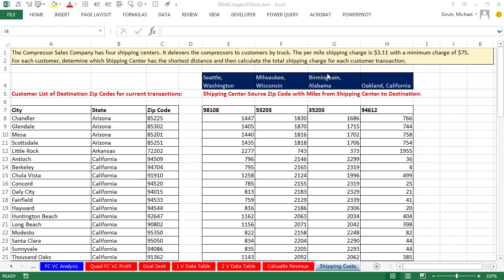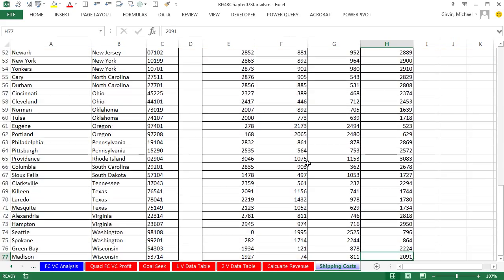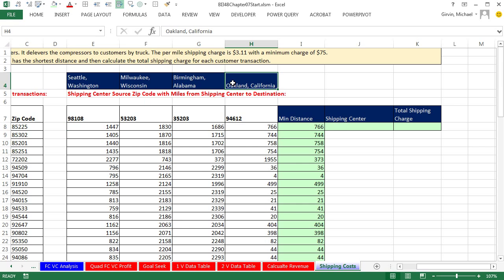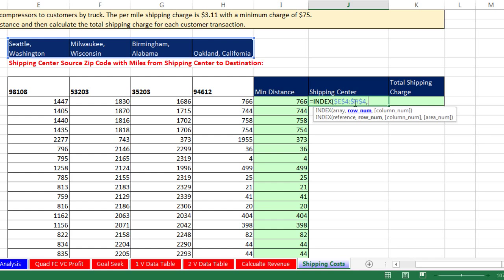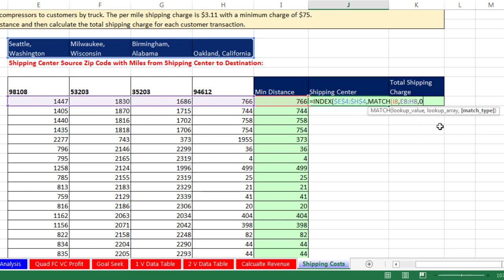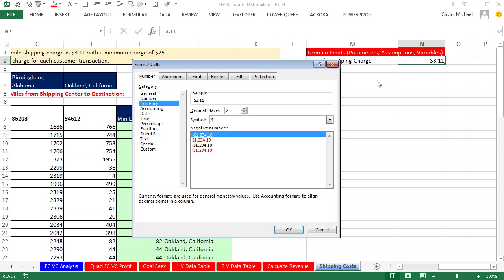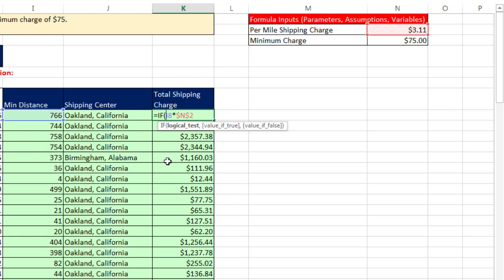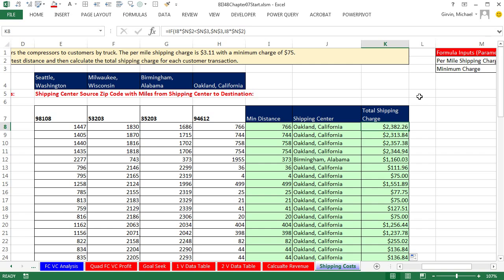Basic Excel Business Analytics #09: Shortest Distance Shipping Costs: INDEX, MATCH, & IF Functions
Learn about the functions: INDEX, MATCH, IF and MIN. Learn how to calculate total shipping costs when we have to choose the shortest distance between the customer and the one of four shipping centers and we have a per mile cost with a minimum charge:
1) (00:13) Introduction to shipping Cost Example
2) (02:00) MIN function: Formula to calculate minimum distance
3) (02:41) INDEX & MATCH functions: Lookup min shipping miles for each customer and return the correct Shipping Center.
4) (06:34) IF function to either calculate the shipping cost based on miles and per mile charge or the minimum charge.